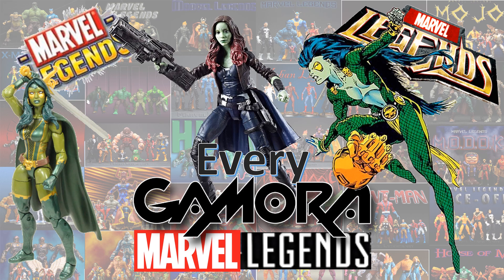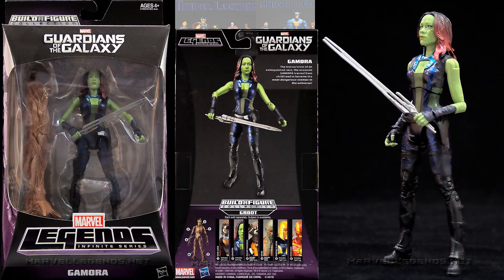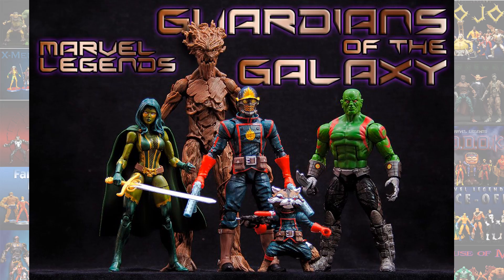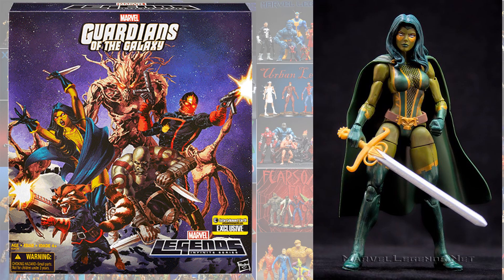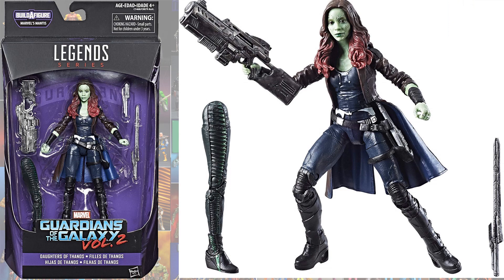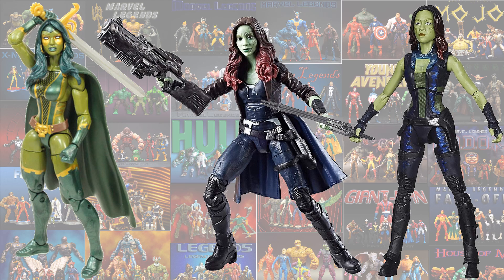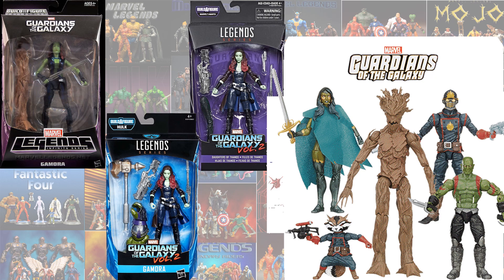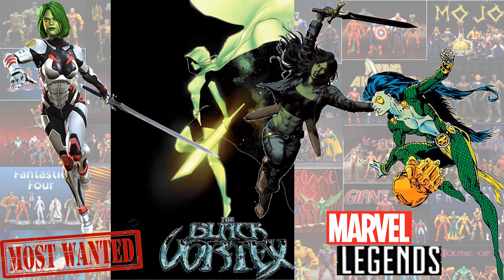Every Marvel Legends Gamora Toybiz and Hasbro Comparision GOTG Guardians of the Galaxy